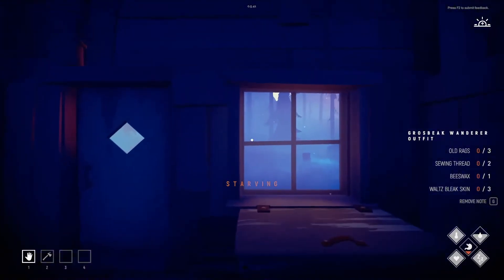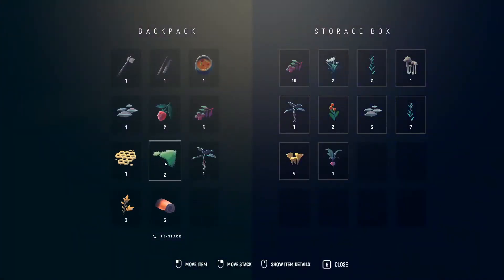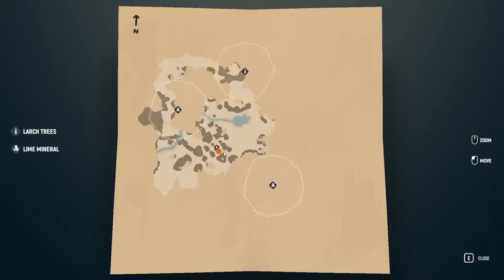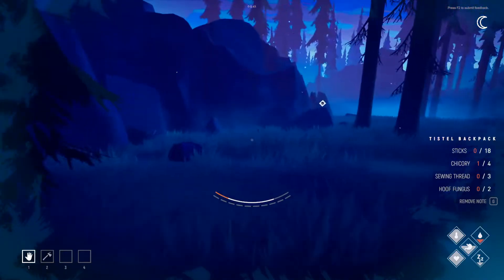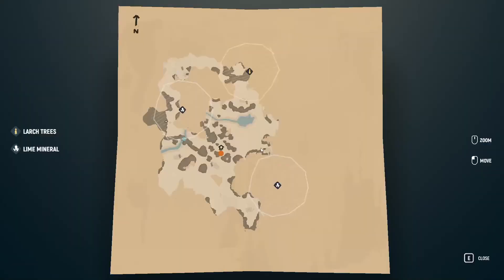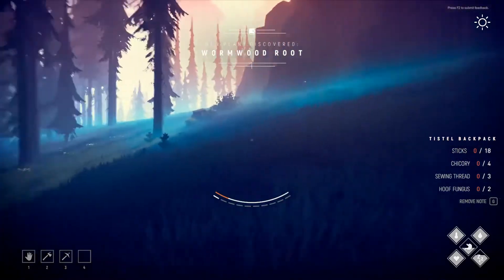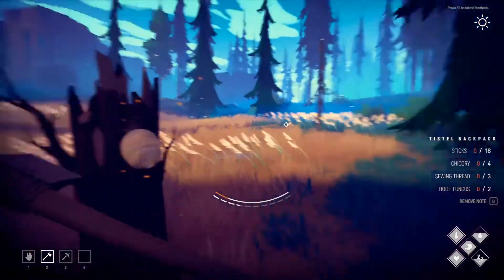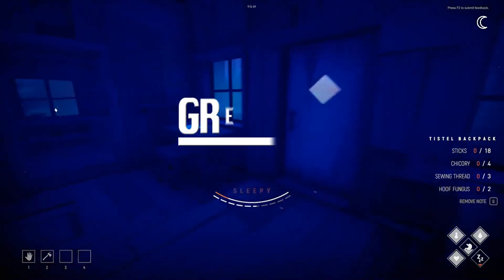Among Trees - EP4 - New Drip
Escape to an enchanting, living sandbox surrounded by wildlife and nature. Scavenge materials and craft tools to turn your small cabin into a warm, well-supplied home. Survive by fishing, cooking and growing your own food. Be careful though, the forest is as dangerous as it is wonderful.